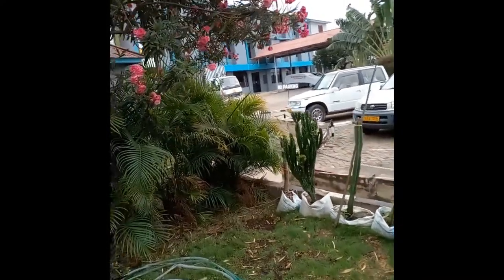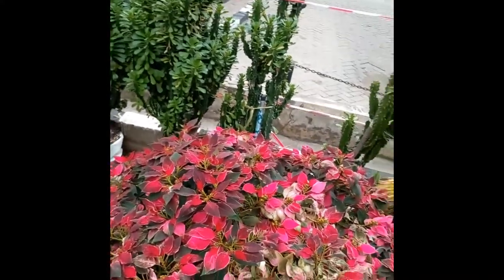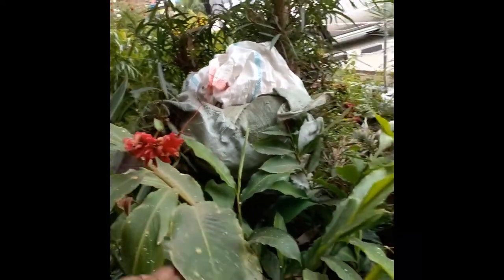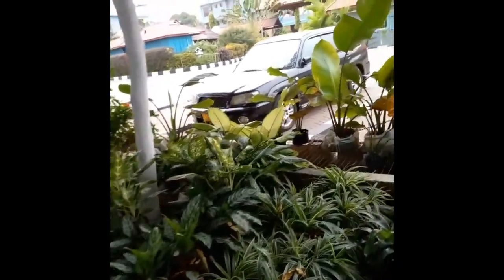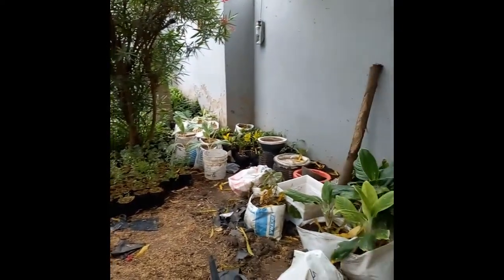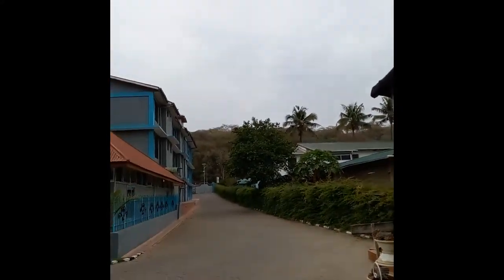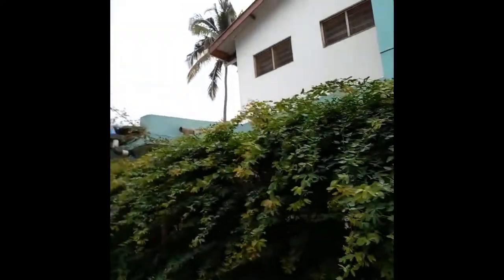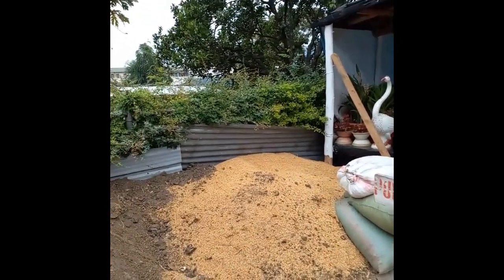Walking Tour of a Plant Nursery in Mwanza Tanzania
I love touring different plant nurseries to expand my plant diversity on the plot.  Mwamze is only 2 hours from Serengeti NP. Many people enter the park from Mwanza because it's closer.

FYI: I do not give land purchase advise
If you want to know more about living in Mwanza I can assist you.